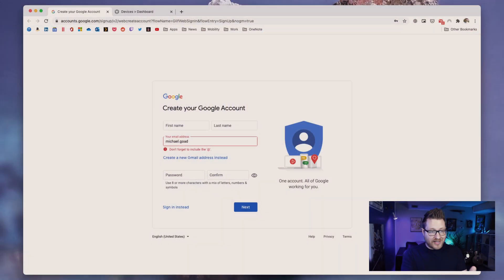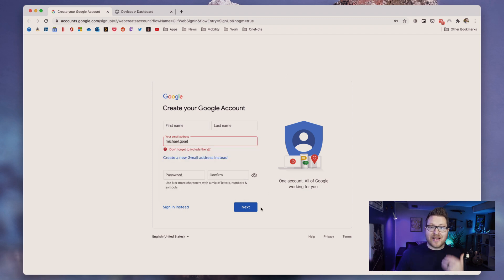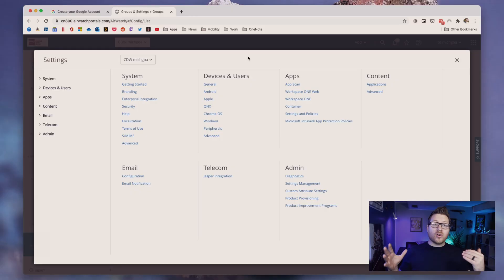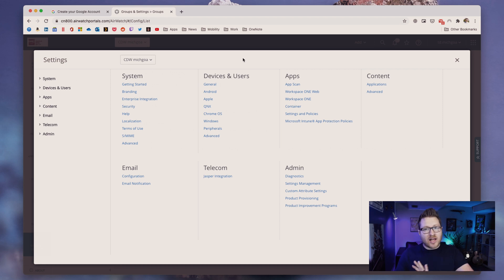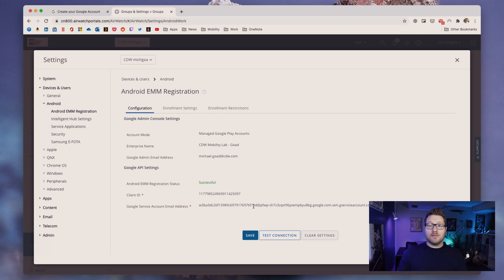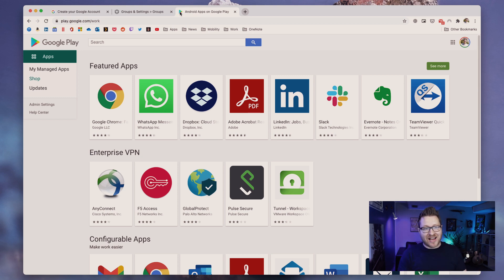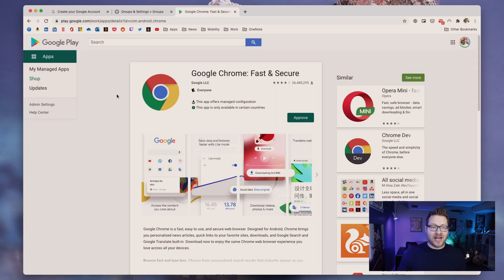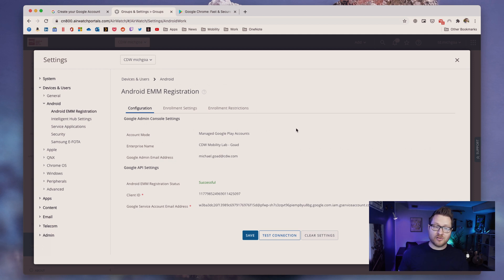How to Associate Your Corporate Email with Google for Android Zero-Touch and EMM Registration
In this video I talk about how and why to associate a corporate domain email account with Google to be able to set up Android Zero-Touch portal, as well as as use cases like, using a corporate Google associated account for use with your MDM for Android Enterprise EMM Registration

***A reseller still needs to create your Android Zero-Touch portal, but will need your Google associated account to do so***

Links:
Associate your email with a Google Account:

I am a healthcare mobility solution architect at CDW. If you have any questions or would like to talk about mobility please reach out!

Streambeats: Spacewalk